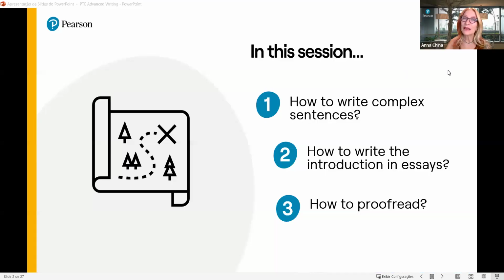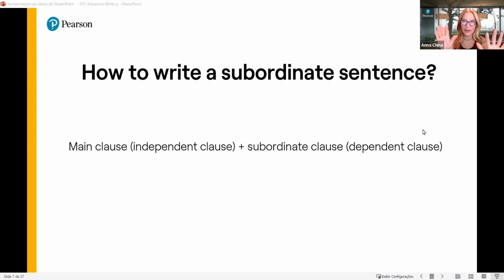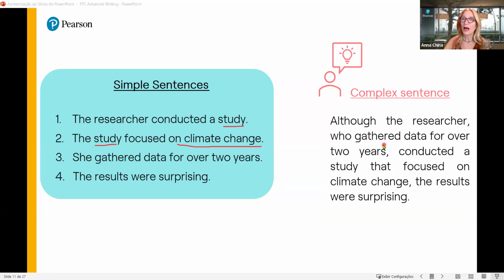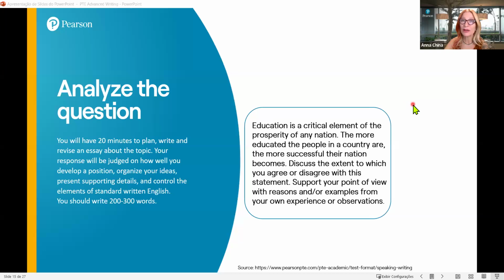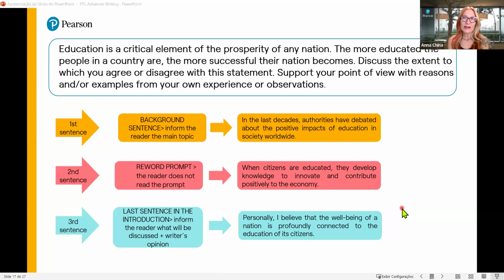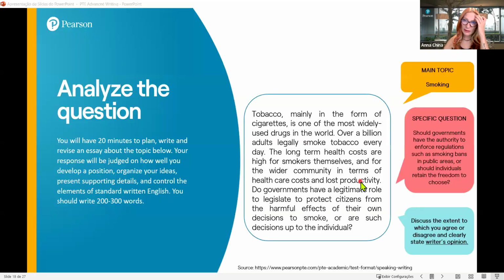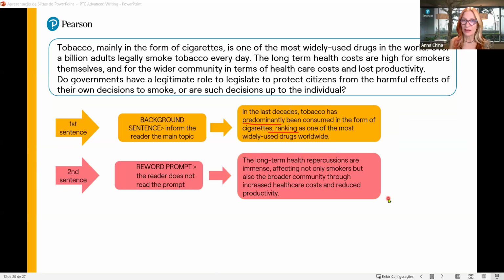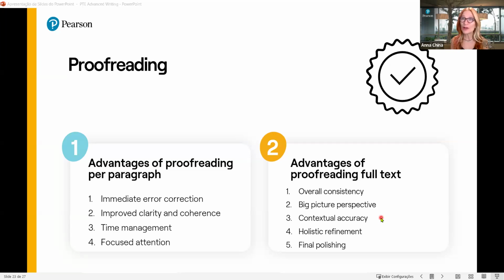Around the World with PTE Academic | Advanced writing skills for PTE Academic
Explore the complex aspects of creating excellent essays, summaries, and responses that may result in getting high scores.

We examine advanced writing techniques that could improve the performance of test-takers in writing tasks of the PTE Academic test.

Through practical examples and expert guidance, we show educators how to teach writing skills so that the test takers approach the writing section with confidence and precision.